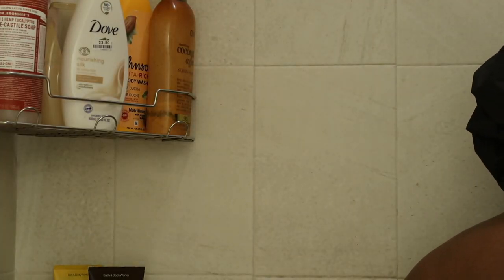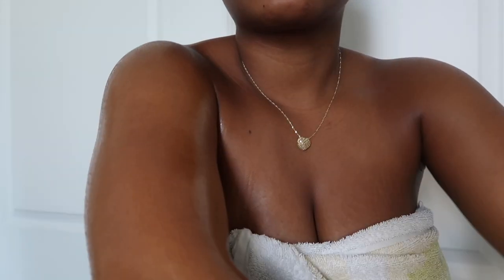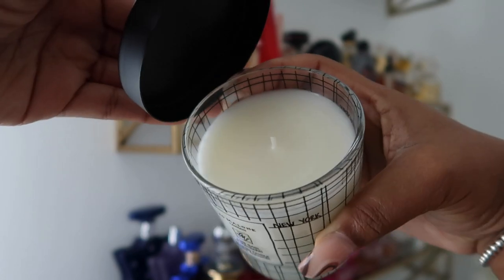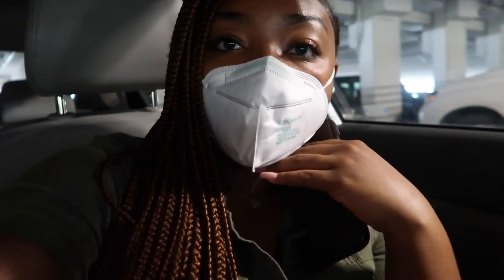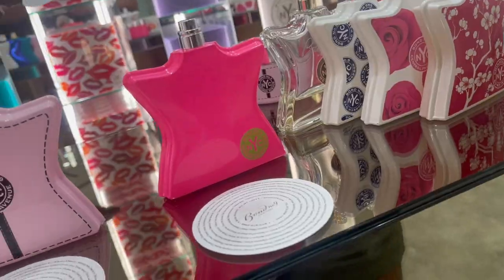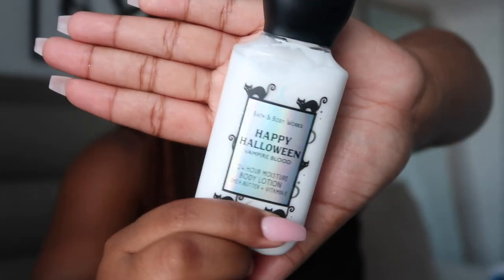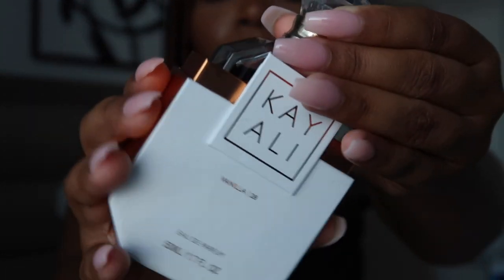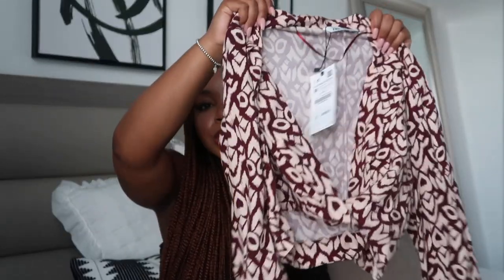SHOP WITH ME! NEW FRAGRANCES | KAY ALI PERFUME | SHOWER ROUTINE | BATH & BODY WORKS FALL | NAILS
Hey Loves!! You are coming shopping with me! This is a vlog of my full day shopping for the Kay Ali Vanilla 28 perfume! I have been wanting to get my hands on this perfume so I drove all the way to Miami, Sephora to pick this up. I also have a huge haul, body care and shower routine for you. Hope you enjoy! These are my opinions on the best new fragrances and body care out including the brand new Gucci Flora.

Kay Ali Vanilla 28
Gucci Flora
Anastasia Body Oil
Carolina Herrera Very Good Girl
Carolina Herrera Body Cream
Molton Brown Body Oil
Chanel Bar Soap
Oil Factory Nyc
Nest Madagascar Body Oil
KKW BODY -
The Body Shop Black Musk

Coral Springs
FL
33065

🎥 CAMERA + TOOLS ↓
CAMERA : Canon G7x Mark II
SD CARD